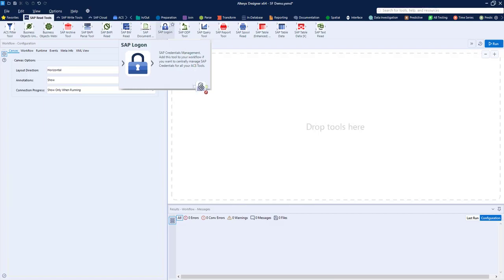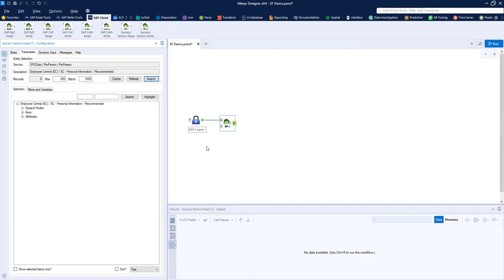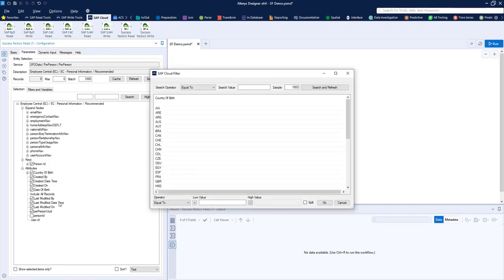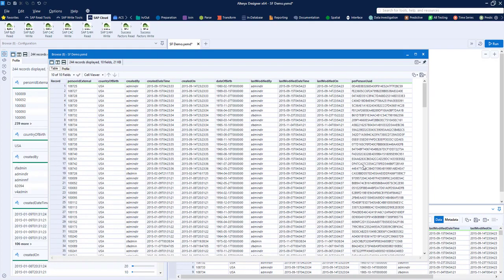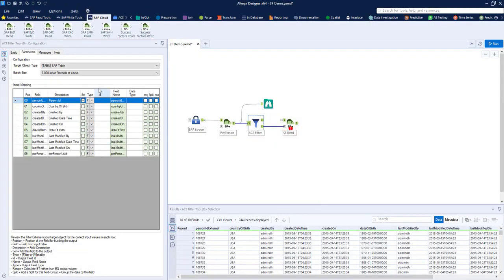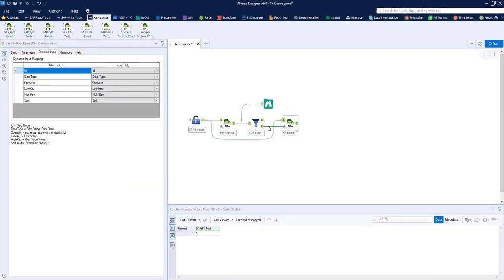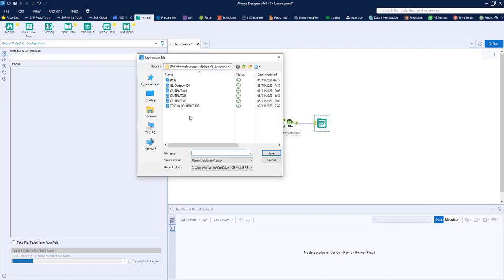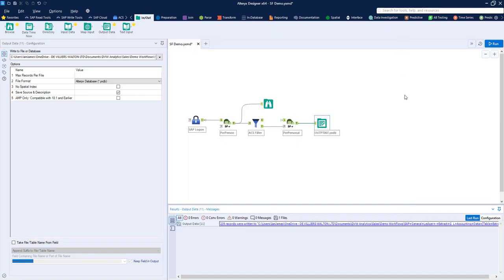An introduction to the Alteryx Connector for SuccessFactors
Highlights
🚀 Quick Setup: Fast connection to SuccessFactors data with minimal configuration.
🔗 Multiple Connectors: Access a range of SAP connectors alongside Alteryx tools.
📊 Data Manipulation: Read and write data seamlessly between Alteryx and SuccessFactors.
🛠️ User-Friendly Tools: Utilize standard Alteryx tools for enhanced data processing.
🔍 API Access: Easily search and retrieve data via SuccessFactors APIs.
🔄 Flexible Output: Export data to various formats, including Alteryx databases and BI tools.
🔒 Secure Integrations: Maintain system authorizations while connecting to multiple instances.

Key Insights
🌐 Seamless Integration: The DVW Alteryx connector allows for effortless integration with SuccessFactors, enhancing data accessibility for analysis. This integration simplifies the workflow, enabling users to focus more on data insights rather than technical challenges.
📈 Enhanced Data Flow: Users can not only pull data from SuccessFactors but also write back to it, creating a two-way data flow that enriches data management capabilities. This feature is crucial for organizations looking to maintain up-to-date records seamlessly.
💡 Efficiency in Data Retrieval: The use of API searches within SuccessFactors allows users to quickly identify and retrieve relevant data sets, significantly reducing the time spent on data extraction processes. This efficiency is vital in today’s fast-paced business environments.
🔄 Dynamic Filtering: The ability to apply filters during data extraction enhances the granularity of the analysis, allowing organizations to focus on specific segments of data that are most relevant to their needs.
📊 Versatile Outputs: With the option to export data to various formats, including BI tools like Tableau and Power BI, organizations can easily share insights across teams and departments, fostering a data-driven culture.
🔒 Robust Security: The connector respects existing authorizations, ensuring that data security and compliance standards are upheld, which is essential for sensitive employee data.
📚 Comprehensive Toolset: The integration of AC tools with existing Alteryx functionalities creates a powerful ecosystem for data analysis, allowing users to leverage the full potential of both platforms without additional installation efforts.